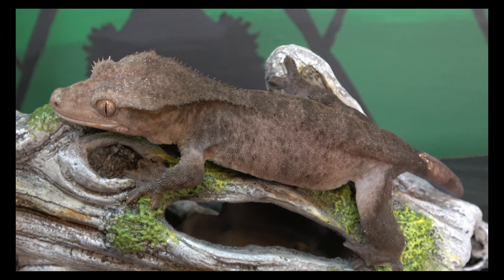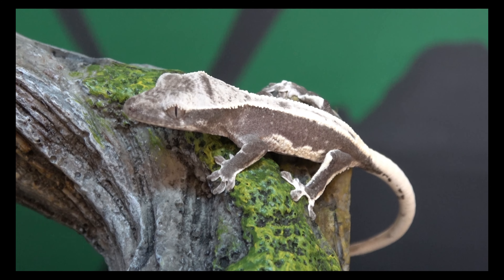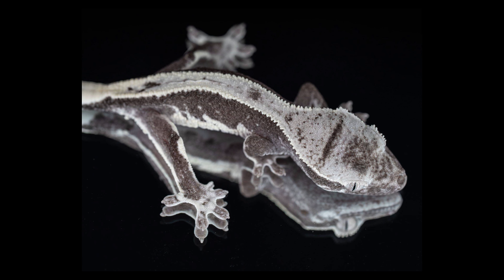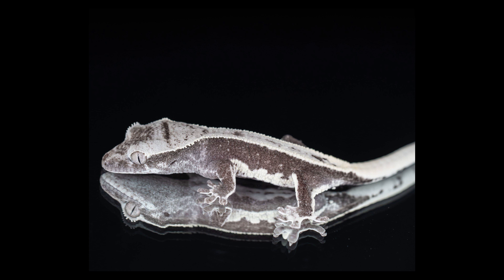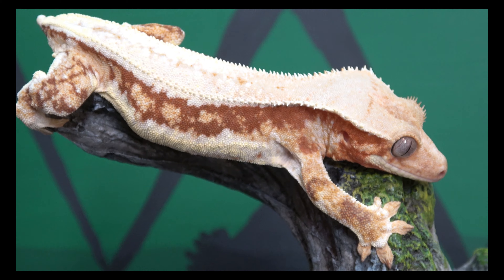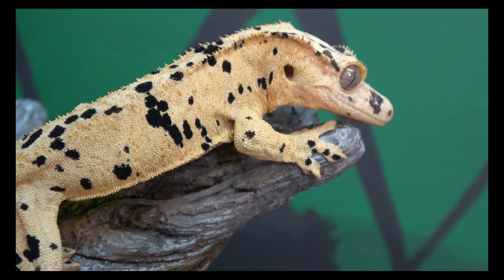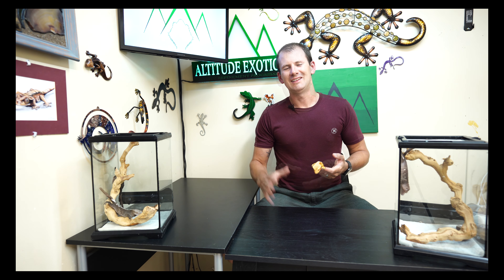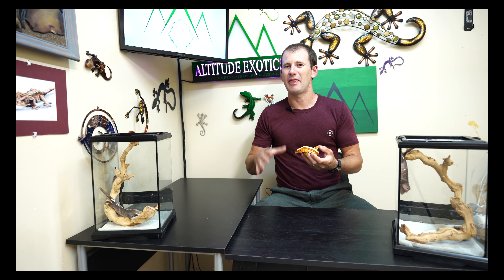Lilly White Axanthic hatchling update!! And other holdbacks :)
Vlogging gear:
GoPro Hero8

Sony A7riii